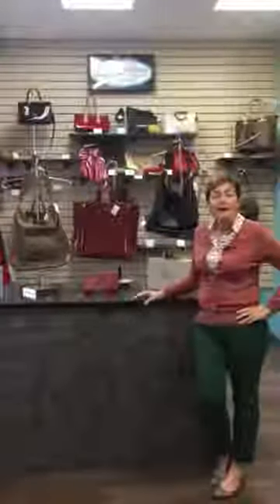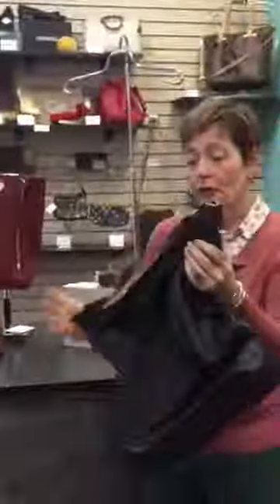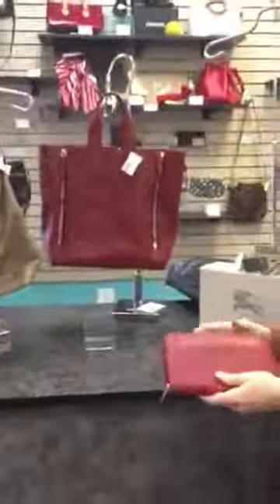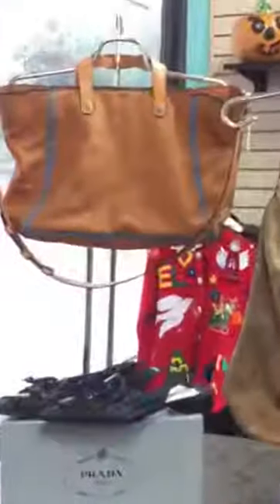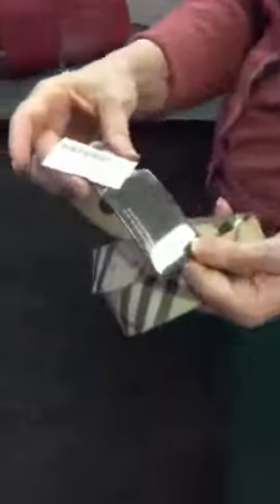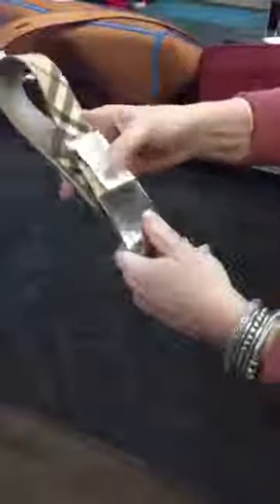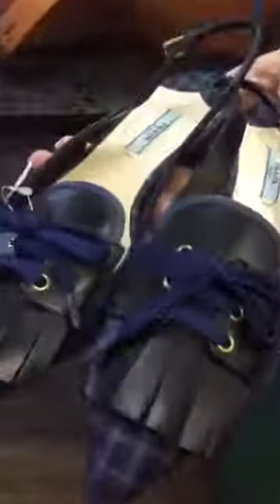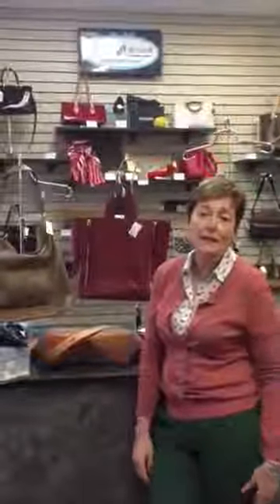Burch, Prada, Burberry, Pashli handbags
New handbag arrivals -- everyone’s favorites: Tory Burch plus Prada, Burberry and a georgous 3.1 Phillip Lim Pashli large tote in crimson.

If you see something you want, we can send a PayPal invoice and ship your favorite to you.

and closetrevivaltx.com